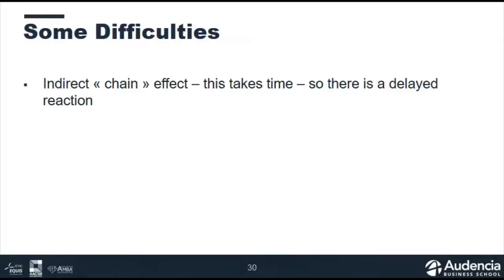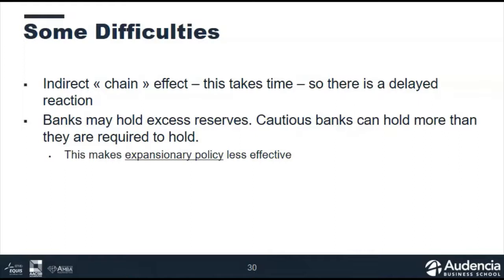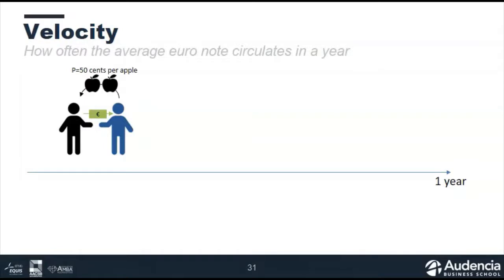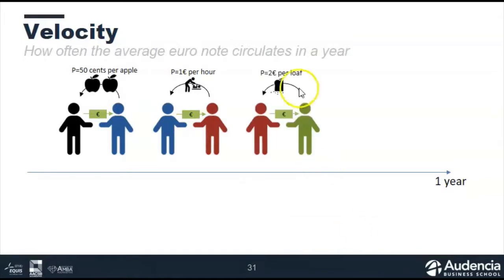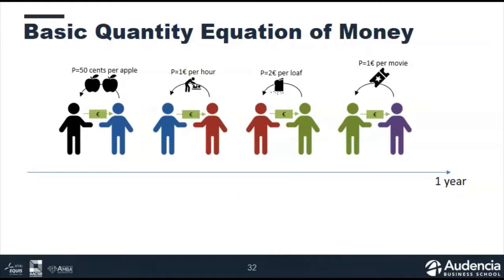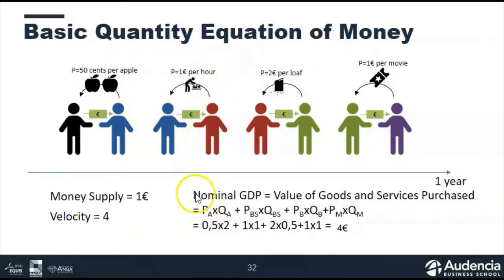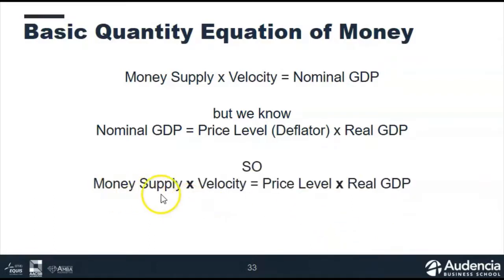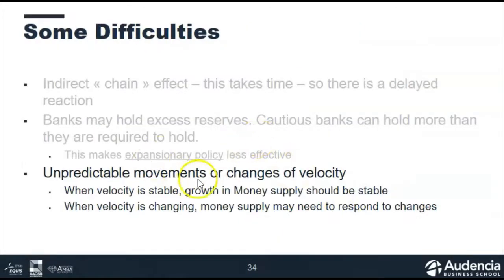3 Challenges of Monetary Policy